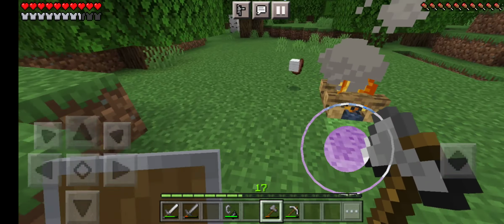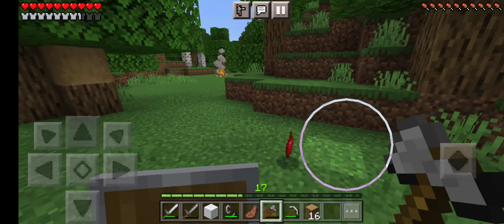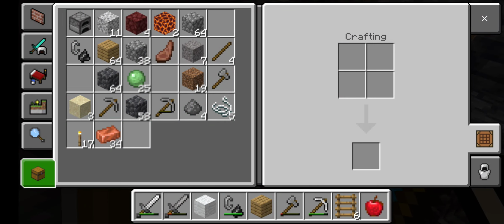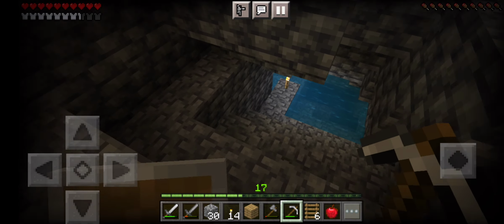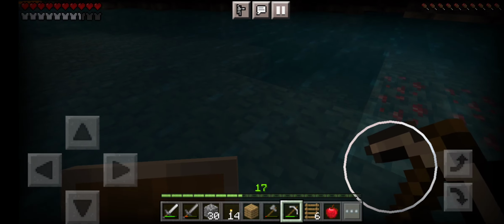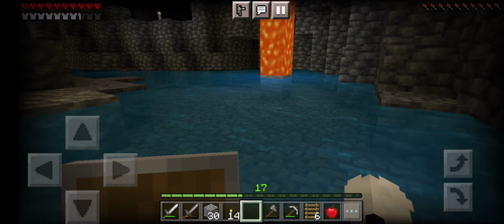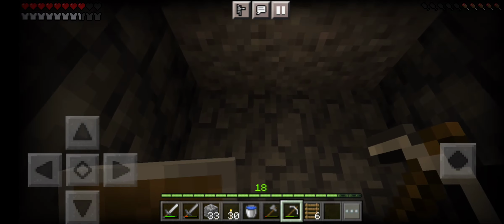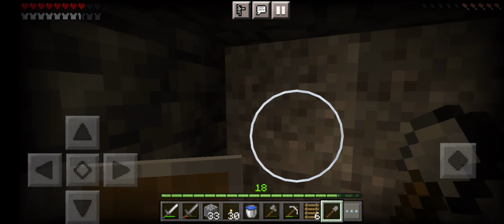adventure awaits minecraft episode: 7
hello everyone sorry for the late minecraft video and I'm also releasing another video later on today I just been very busy with work.